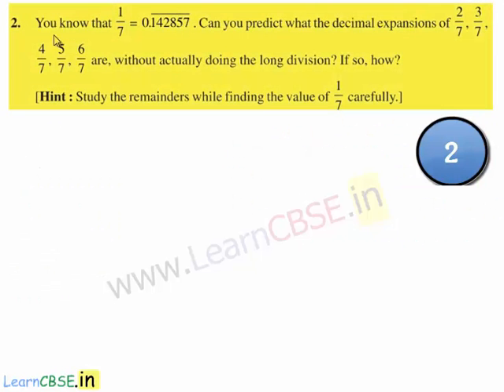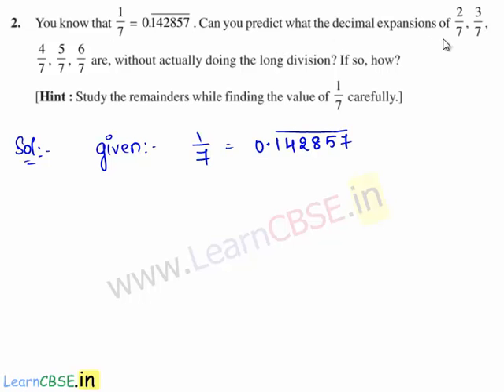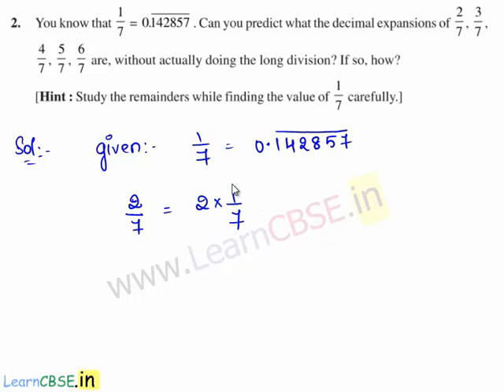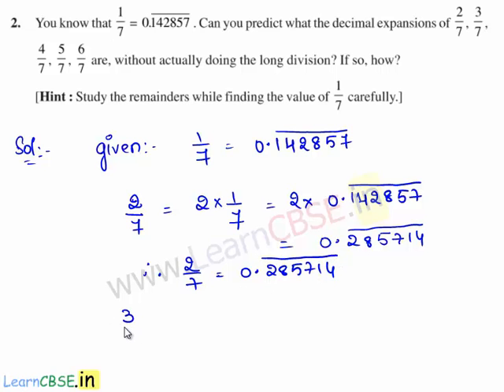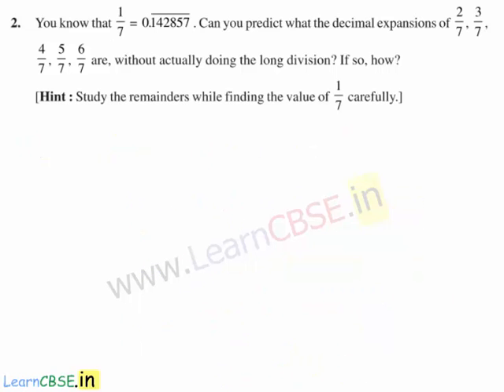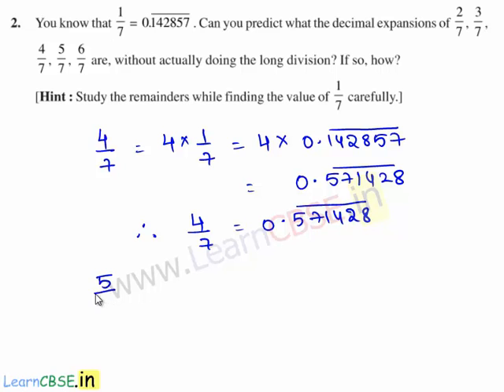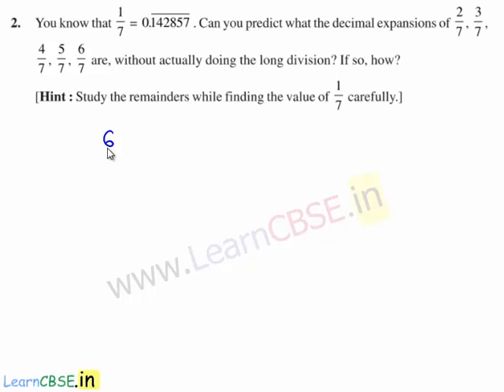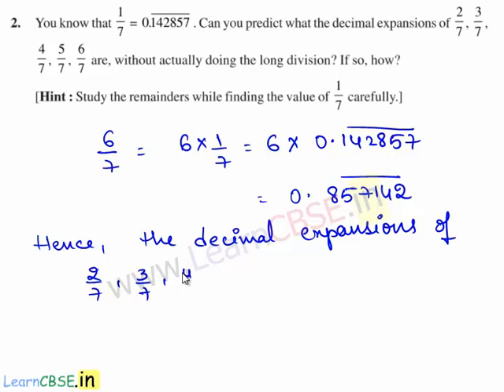Math Tricks | Find decimal expansion of multiples of Rational number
00:02 Q2. You know that 1/7 =  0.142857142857... Can you predict what the decimal expansions of 2/7, 3/7,4/7, 5/7, 6/7 are, without actually doing the long division? If so, how?
Given decimal expansion of rational number 1/7 =  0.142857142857...
01:30 decimal expansion of rational number 2/7
01:45 decimal expansion of rational number 3/7
02:23 decimal expansion 4/7
06:01 decimal expansion of rational number 5/7
03:43  decimal expansion 6/7